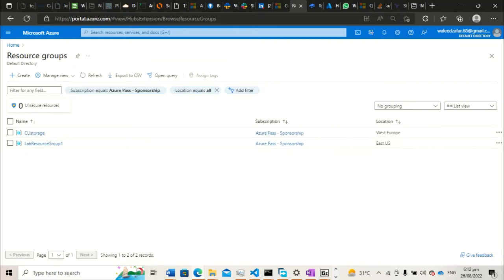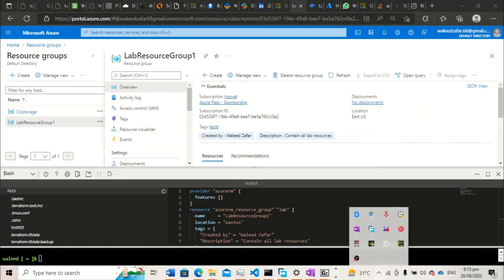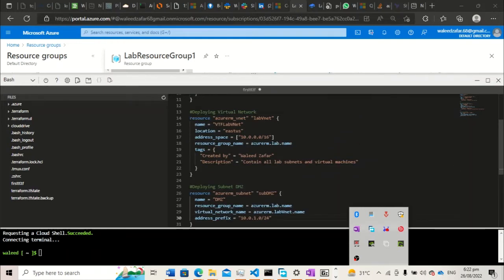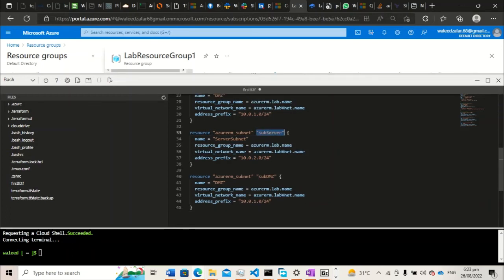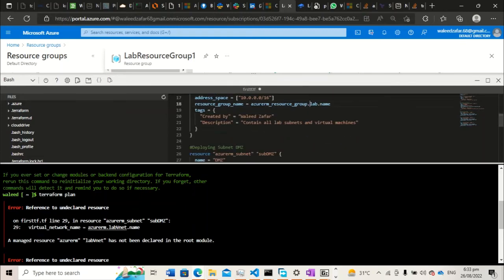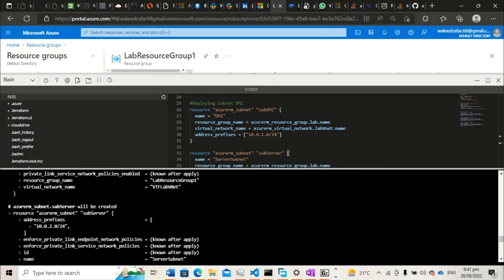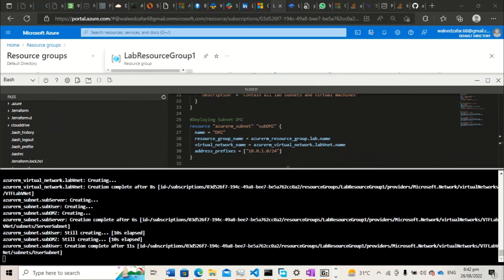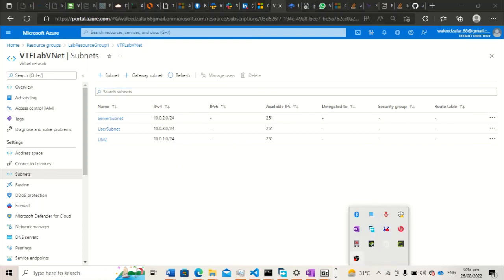Power of Terraform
A video showing the power of Terraform and IaC. In this video we deploy a VNet and three subnets on Azure using Terraform. This is the first video in the advanced penetration testing lab building process at Virtually Testing Foundation